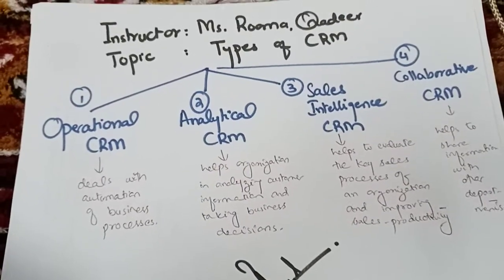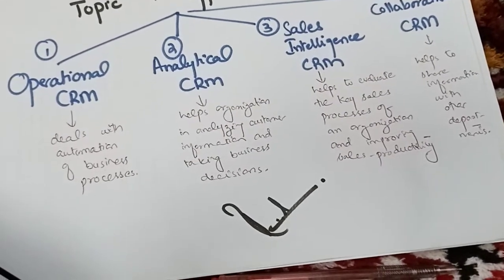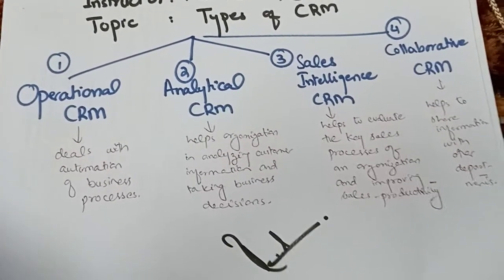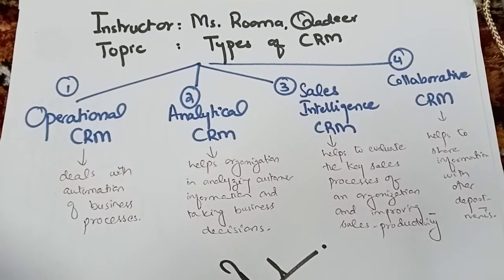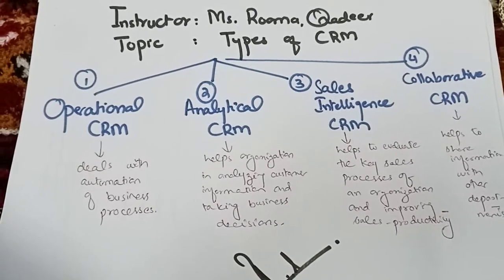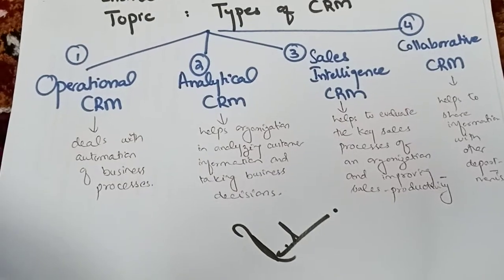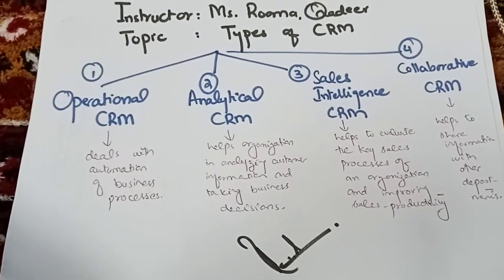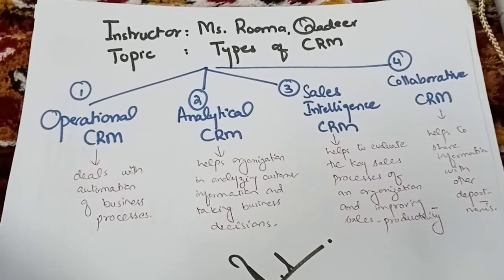Customer Relationship Management (CRM) 2021 by Ms. Rooma Qadeer | Rooma Qadeer Lectures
In this video we are going to discuss the types of CRM mentioned below:
1) Operational CRM
2) Analytical CRM
3) Sales Intelligence CRM
4) Collaborative CRM